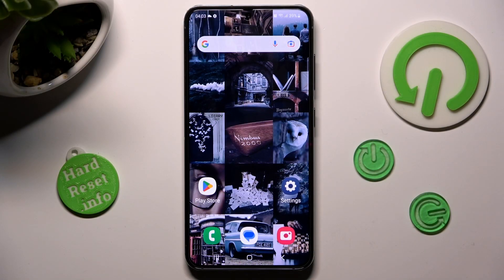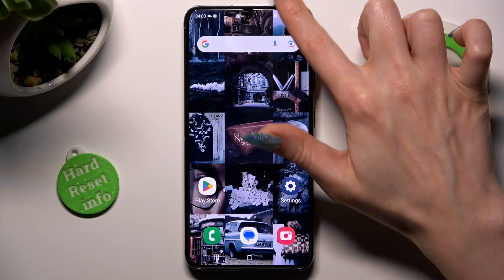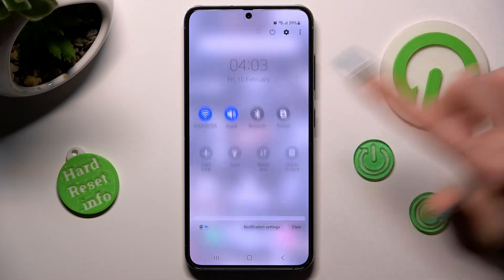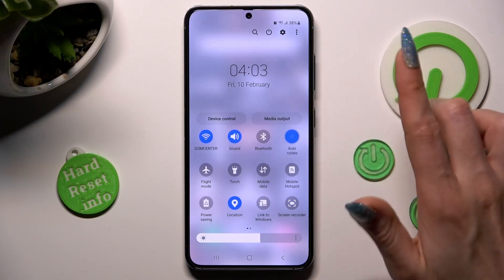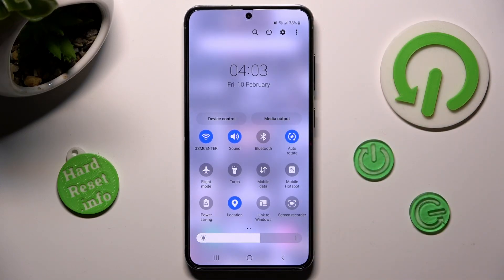How to Turn On/Off Auto Rotate Screen on SAMSUNG GALAXY S23 - Manage Autorotation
To learn more tutorials about SAMSUNG GALAXY S23:
Hello, everyone! Are you interested in how to Switch On/Off Autorotation on SAMSUNG GALAXY S23? If you are, then you need to open and watch this short video tutorial to the end. Today, in this video, our expert is going to show you how to easily access the Screen Settings panel to Enable/Disable the Auto-Rotate feature on your SAMSUNG GALAXY S23. Follow all the instructions step-by-step, described by our specialist, and try to perform this operation yourself. If you still have any questions, you can ask them in a comment. To learn more video tutorials about your SAMSUNG GALAXY S23, visit our YouTube Channel. Thank you for staying with us and watching our videos!

How to Enable Automatic Screen Reorient on SAMSUNG GALAXY S23?
How to Disable Automatic Screen Reorient on SAMSUNG GALAXY S23?
How to Turn On Automatic Screen Reorient on SAMSUNG GALAXY S23?
How to Turn Off Automatic Screen Reorient on SAMSUNG GALAXY S23?
How to Switch On Automatic Screen Reorient on SAMSUNG GALAXY S23?
How to Switch Off Automatic Screen Reorient on SAMSUNG GALAXY S23?
How to Enable Auto-Rotate display on SAMSUNG GALAXY S23?
How to Disable Auto-Rotate display on SAMSUNG GALAXY S23?